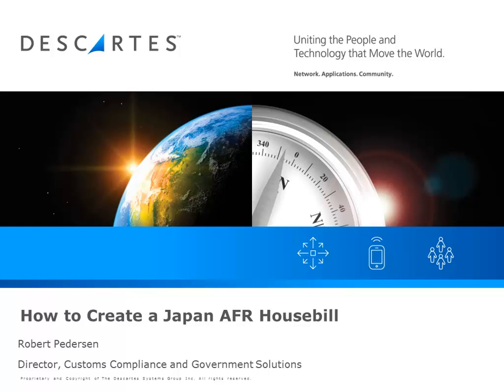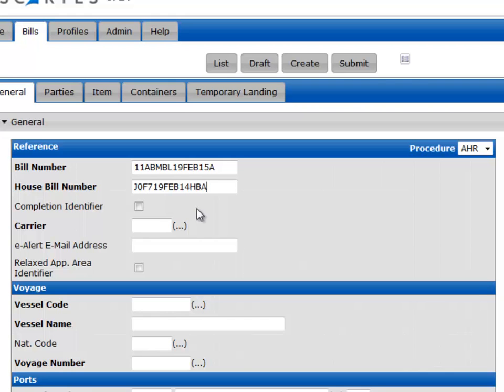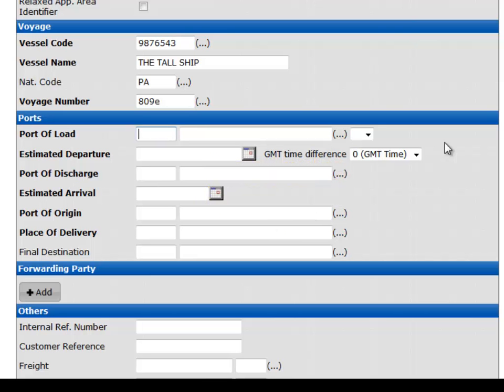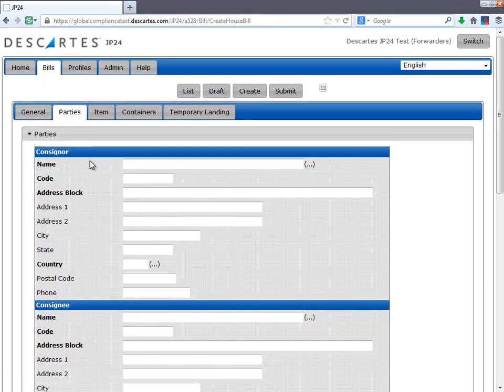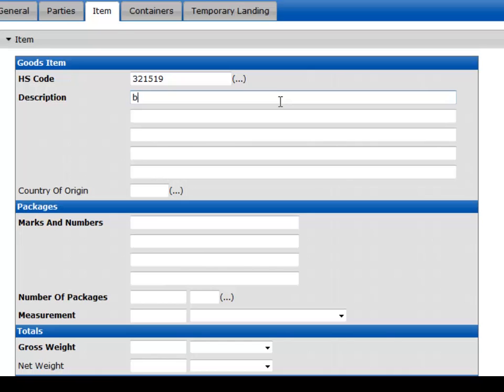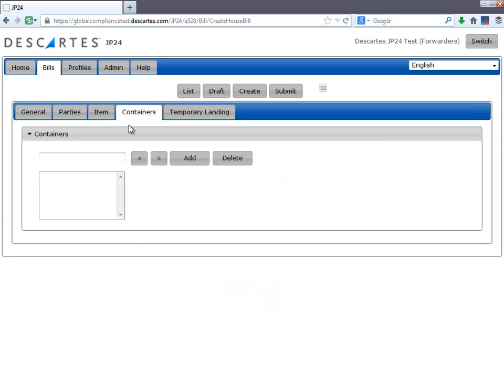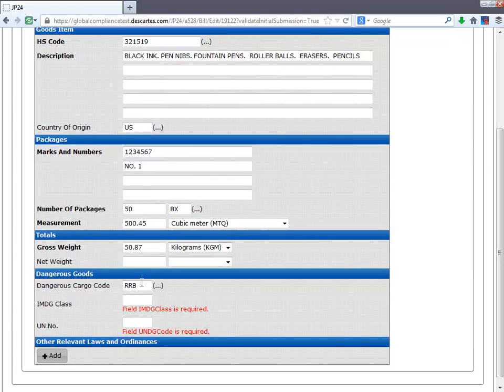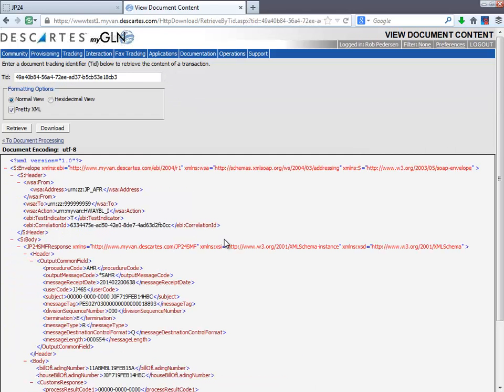Descartes(IES) JP24 How to Create a JP AFR House Bill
Video Tutorial For the new JP24 system with IES.